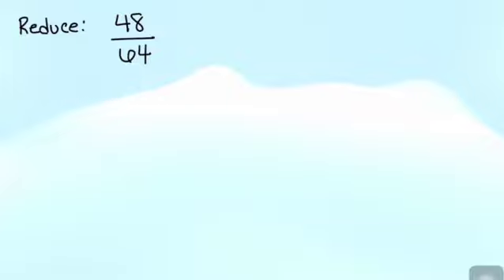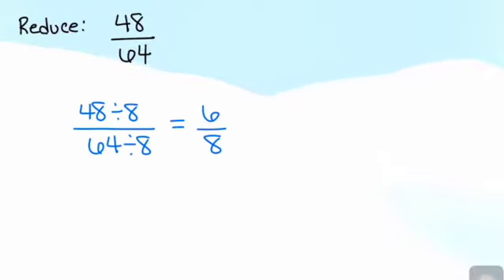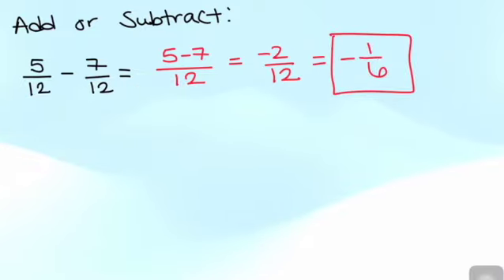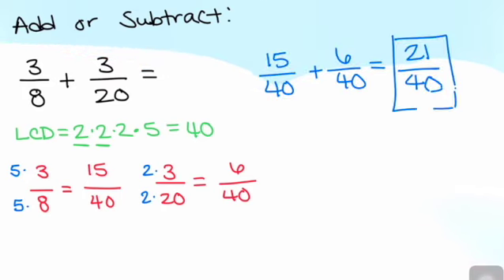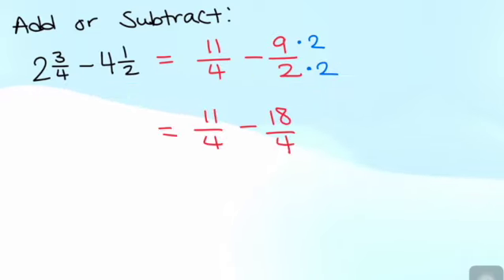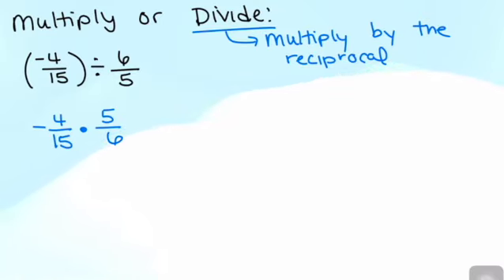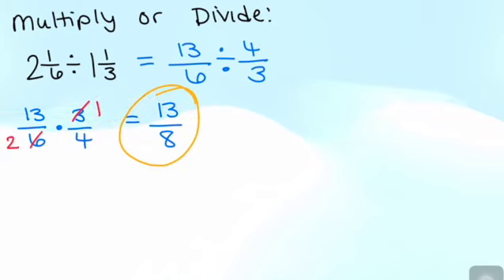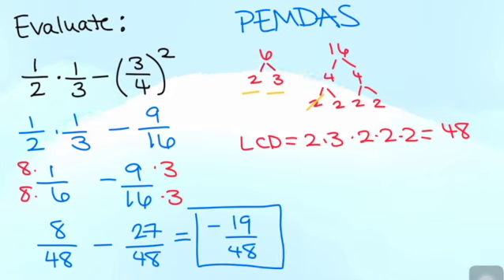Operations with Fractions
This video gives a brief review of operations (addition, subtraction, multiplication, and division) with fractions.